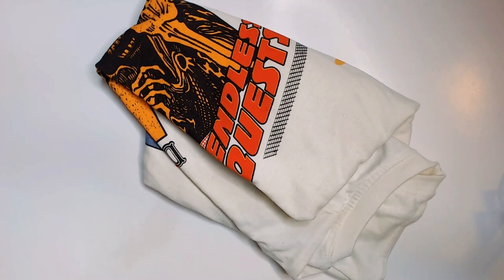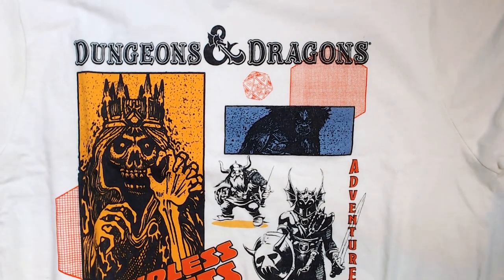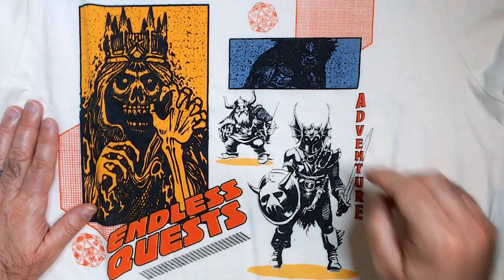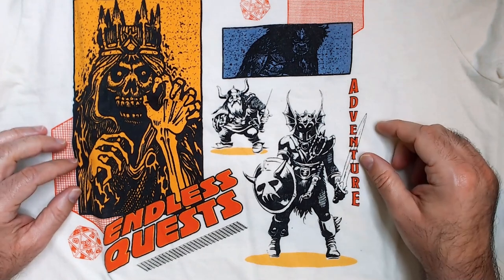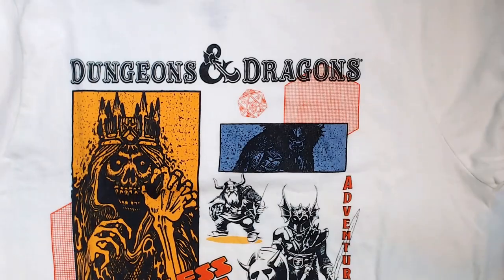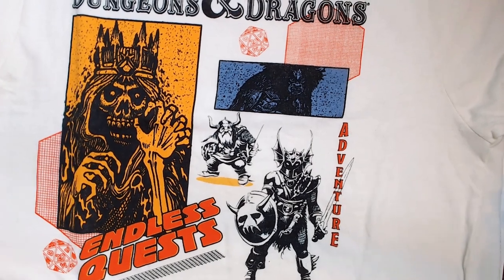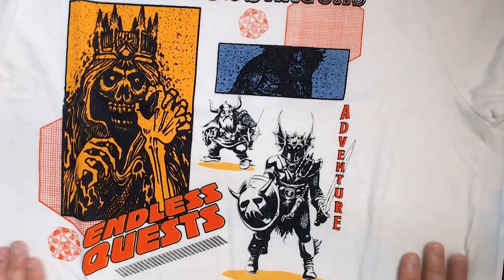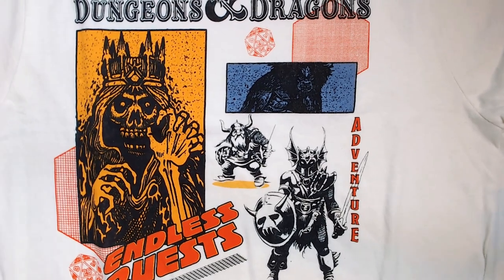Dungeons and Dragons Shirt with...